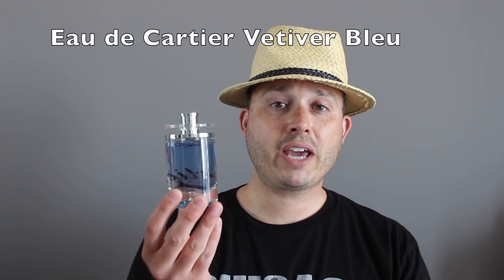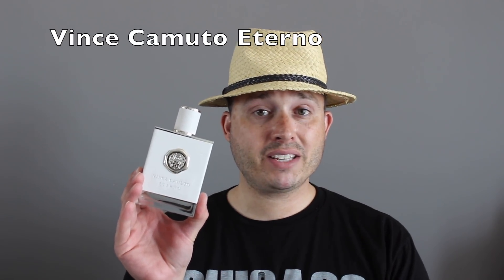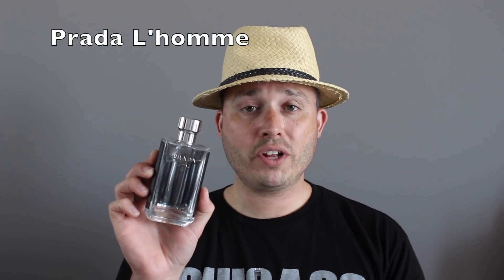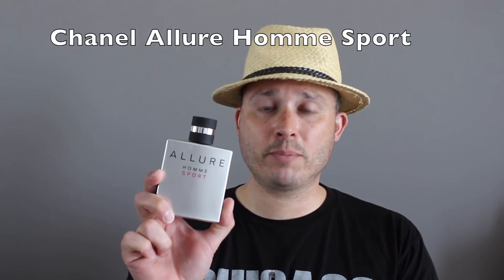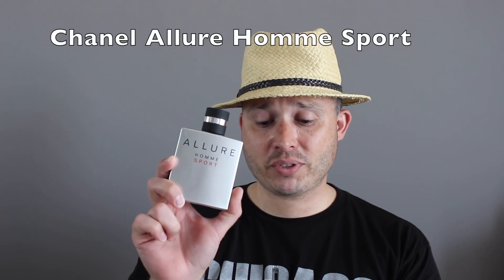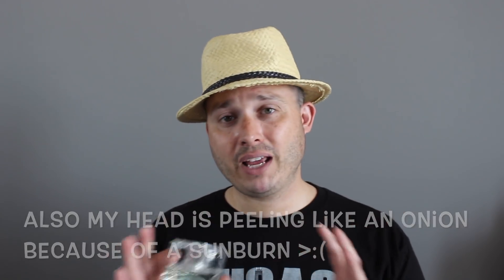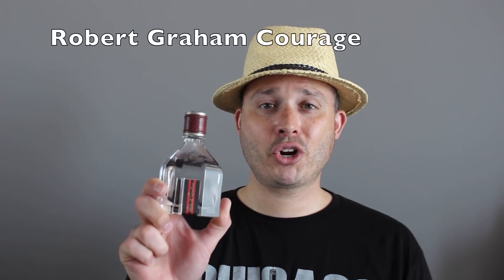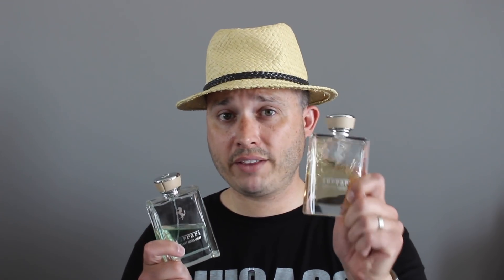TOP 10 BEST DESIGNER FRAGRANCES FOR SUMMER